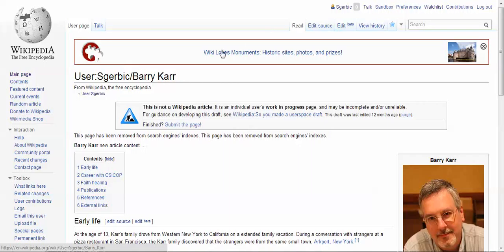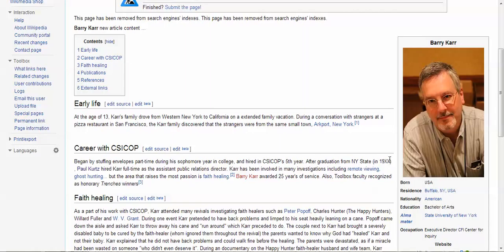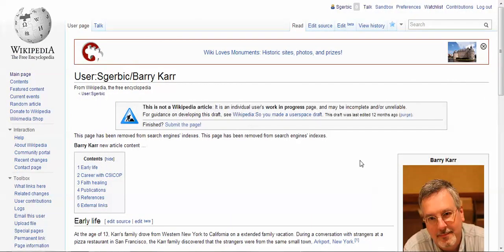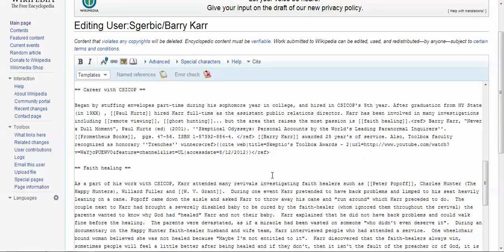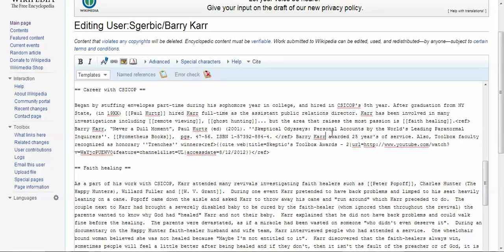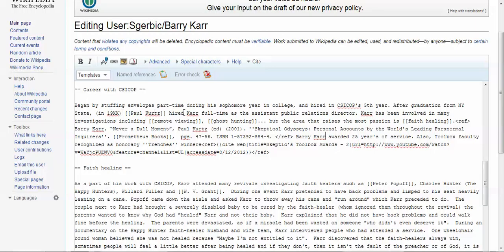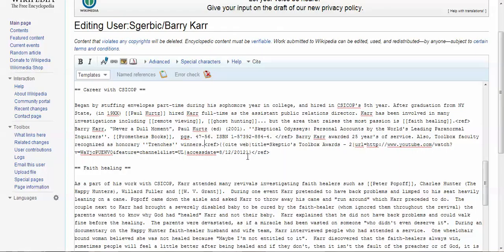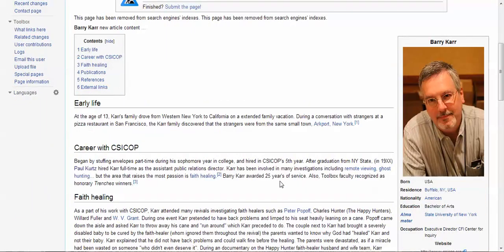Very Simple Editing Example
Very simple edits on the Karr page.